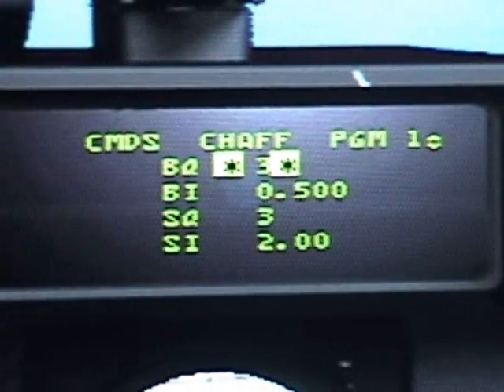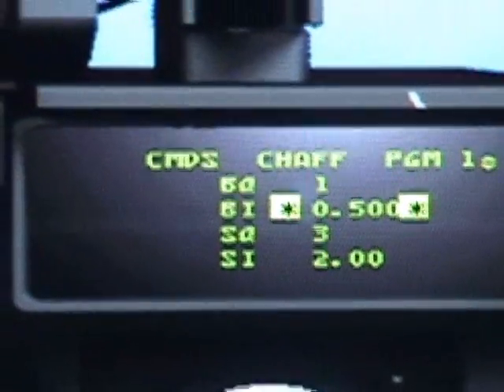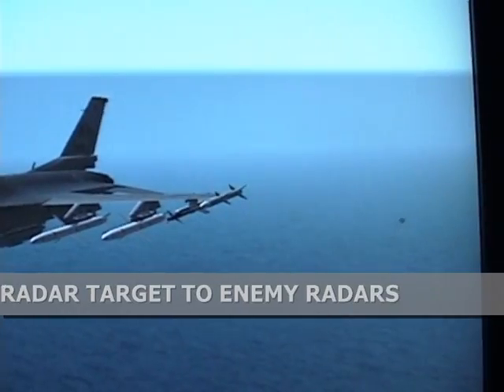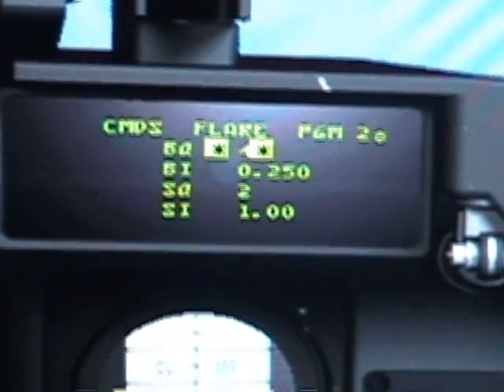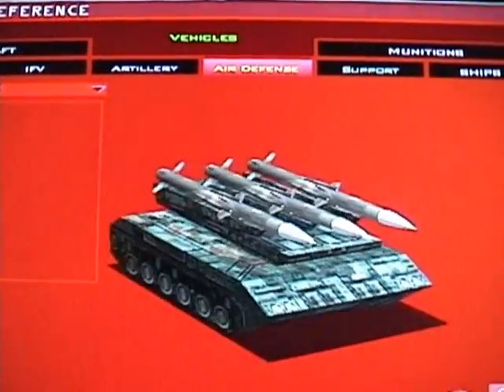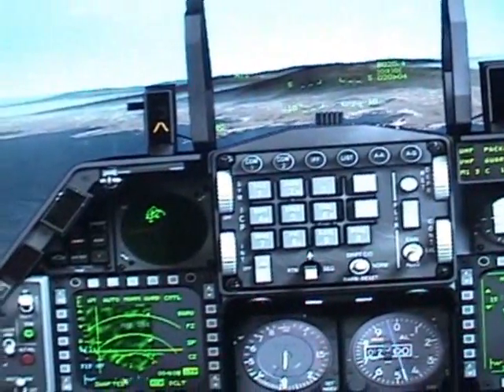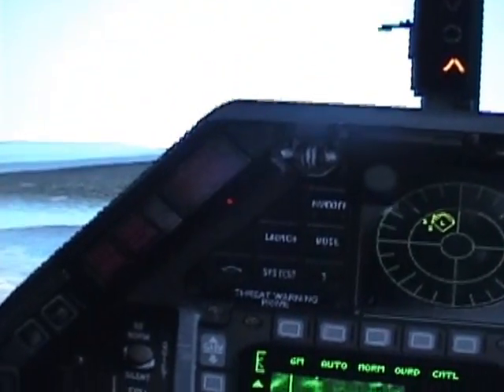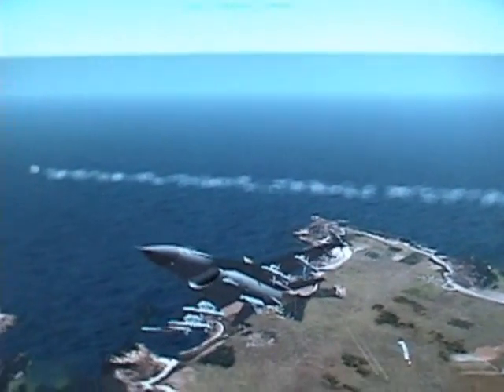F16 F4.0RV HQ MISSILE THREAT REACTION PART 4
THIS IS A STEP BY STEP TUTORIAL CREATED TO LEARN HOW TO USE YOUR THREAT WARNING SYSTEM IN A F16 C, BASED ON THE FALCON 4.0 MANUAL.